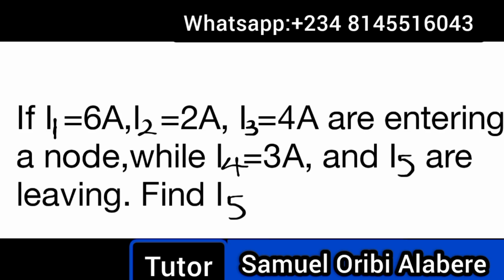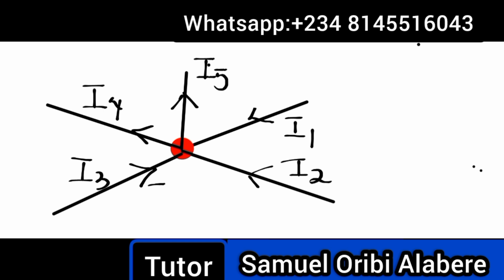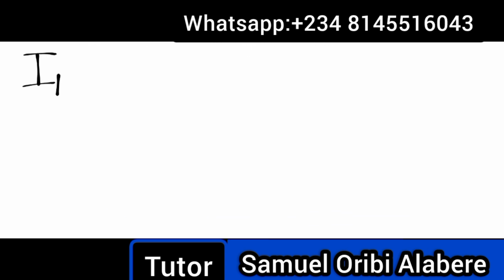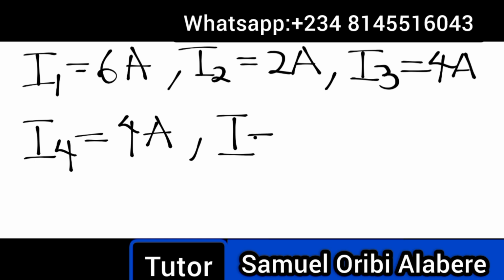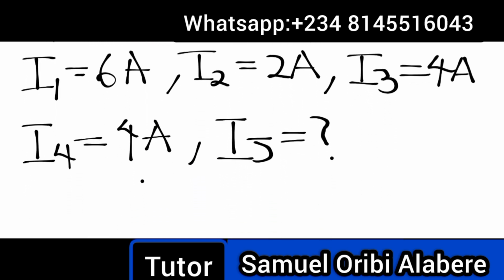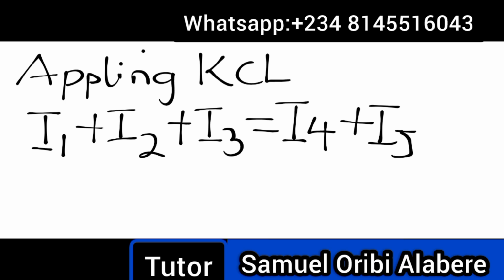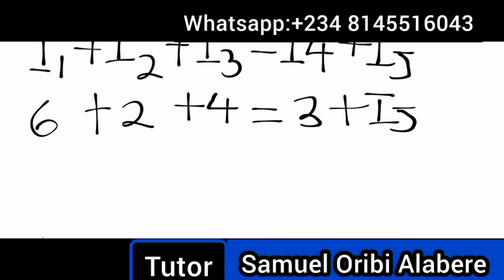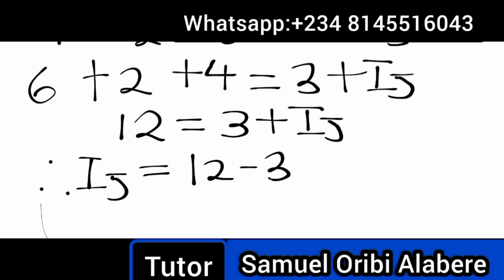Kirchoffs Current Law:(Solved Example; PART 1)educationfoundationtutorials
This is a solved example on a question relating to Kirchoffs Current Law (one of the electrical theorems.